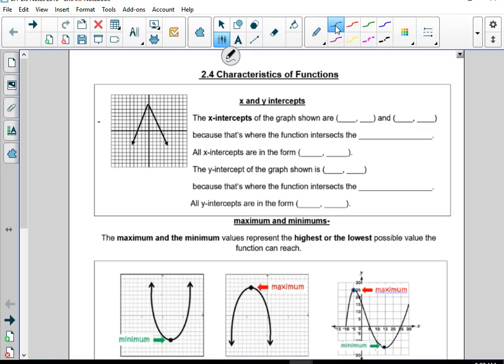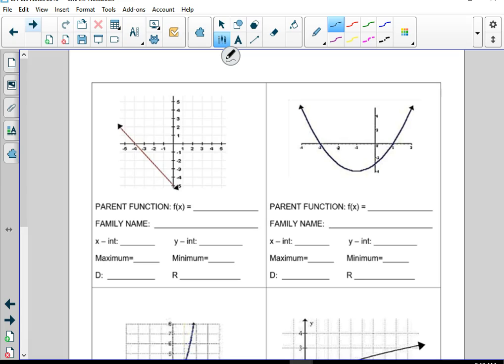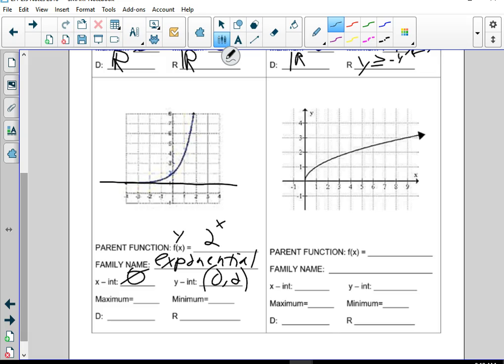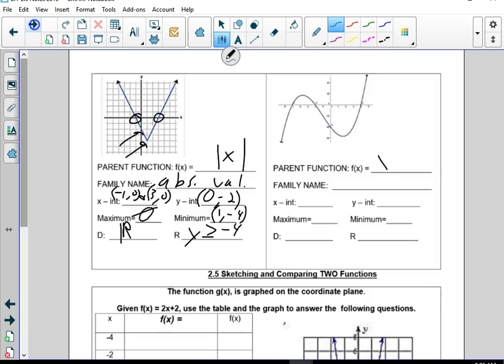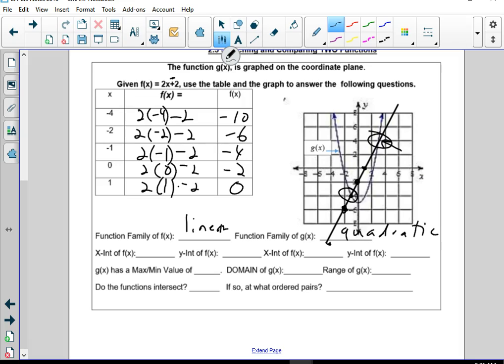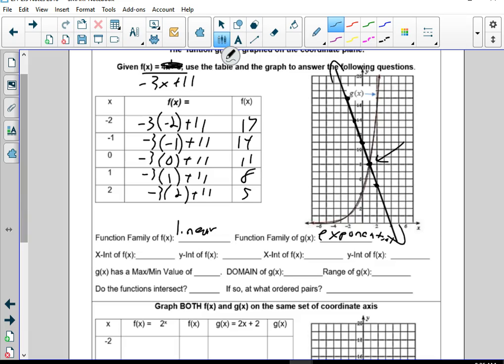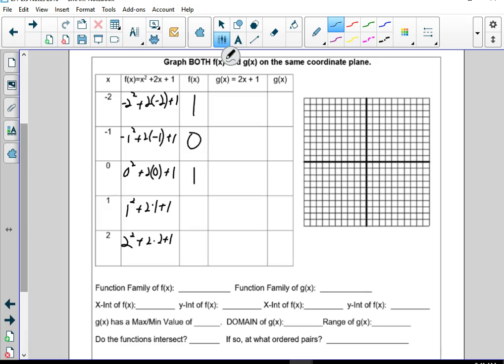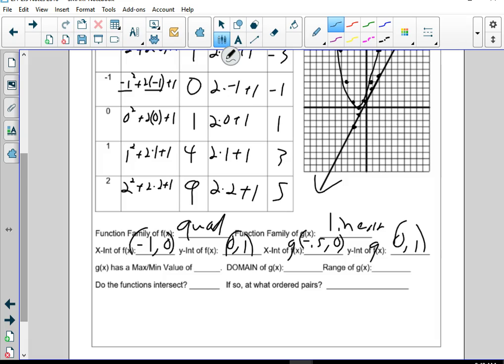alg 1a 2 4 and 2 5 notes characteristics of functions